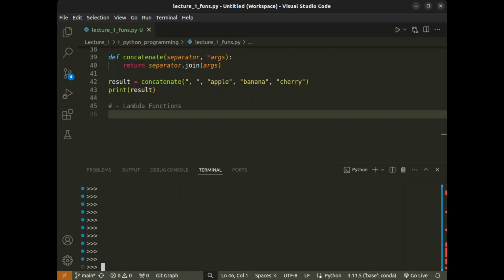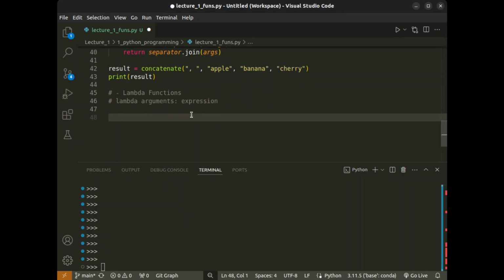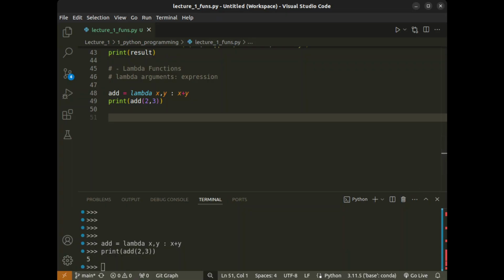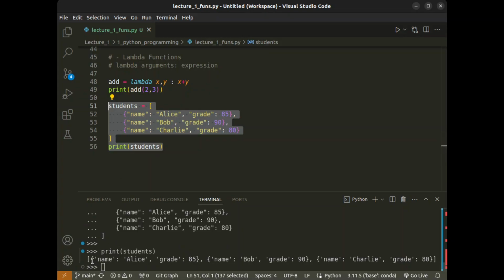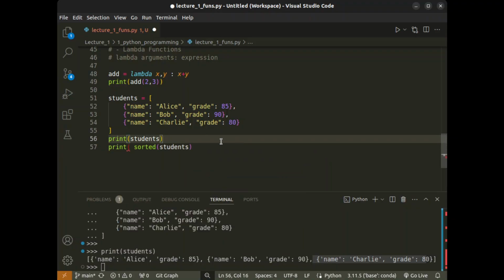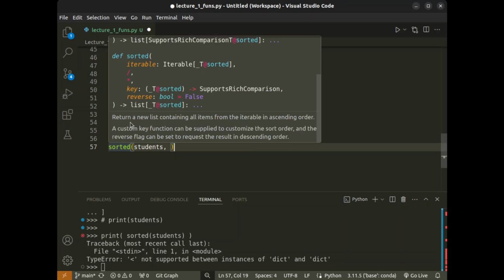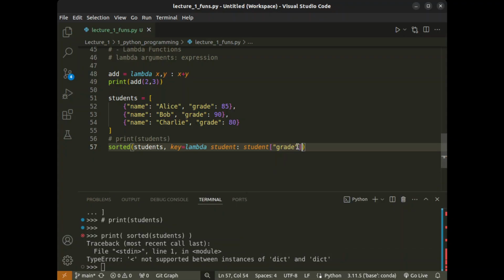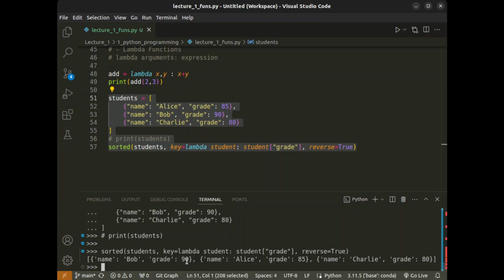16 - Functions (part 4)